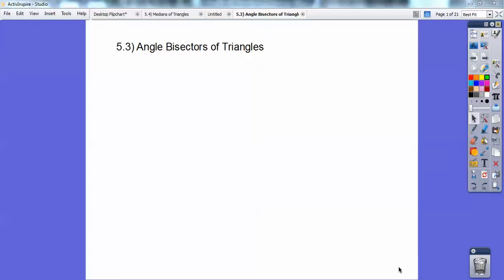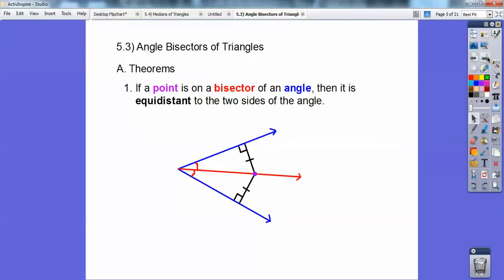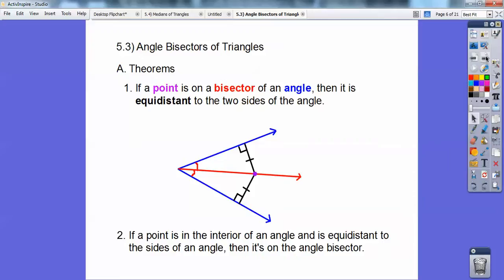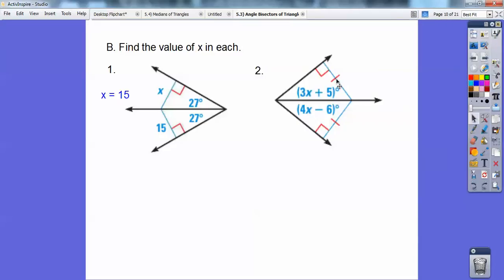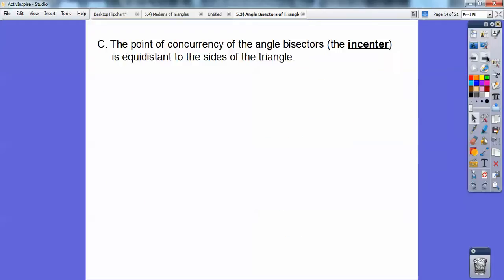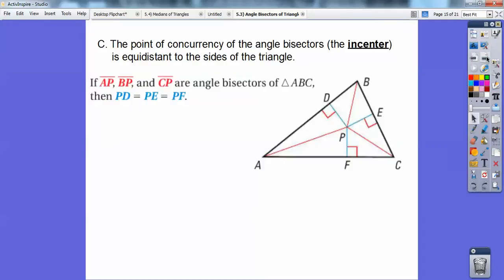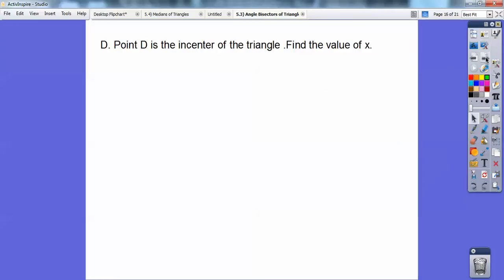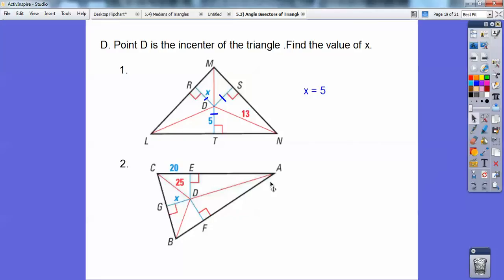Angle Bisectors of a Triangle - Section 5.3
The Angle Bisectors of a Triangle create the Incenter. Several examples are shown to discuss the relationship of the incenter. The homework is pages 313-314, #'s 3-25 all.